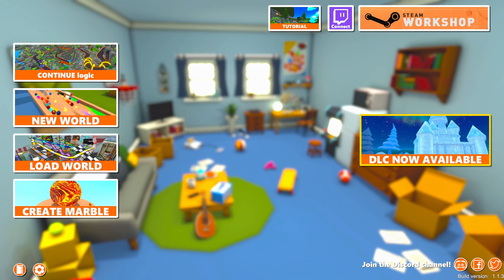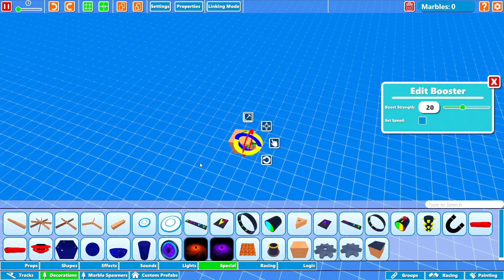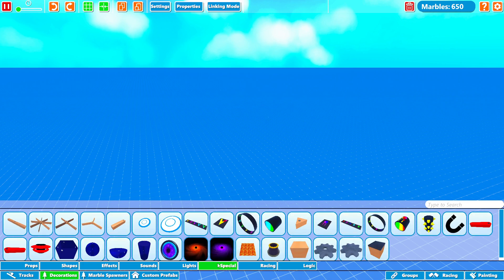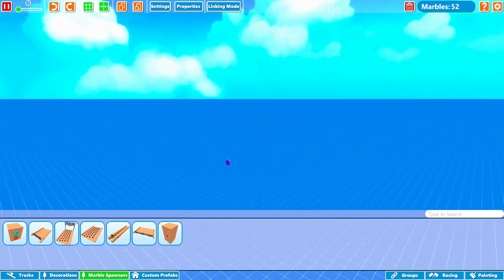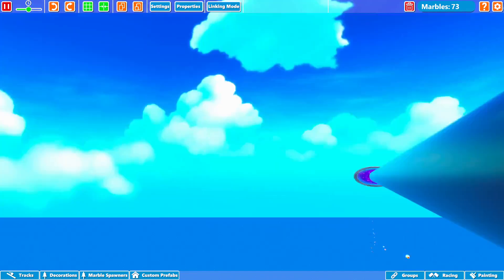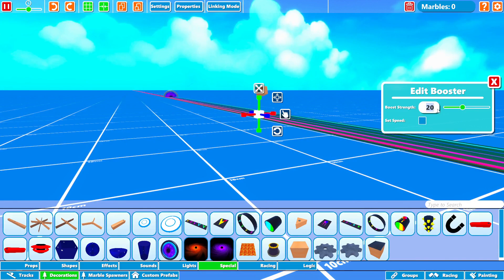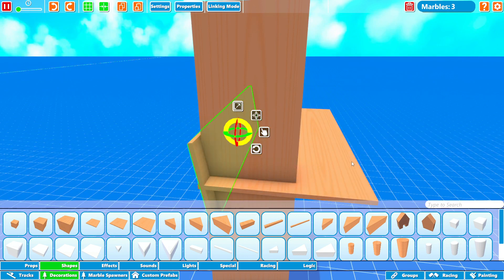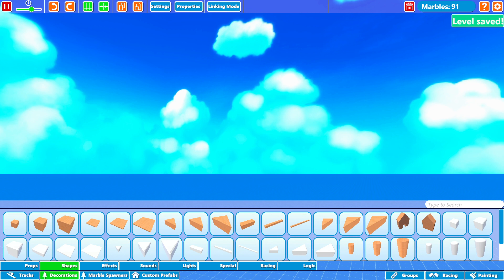These marbles were going HOW FAST?! Marble World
In this video I screw around with the marble physics in Marble World.